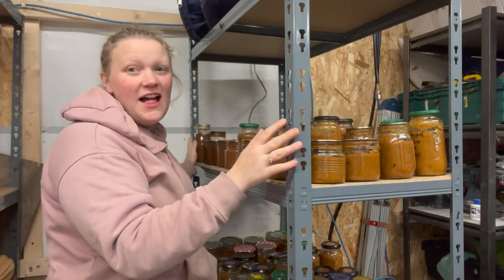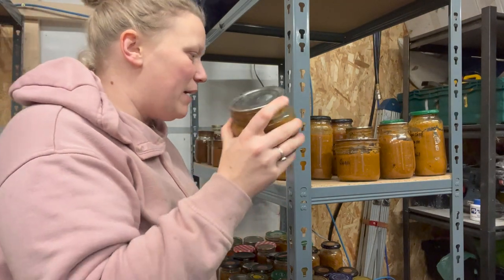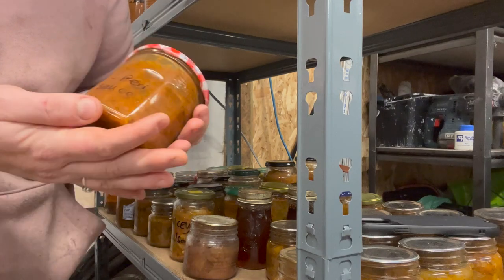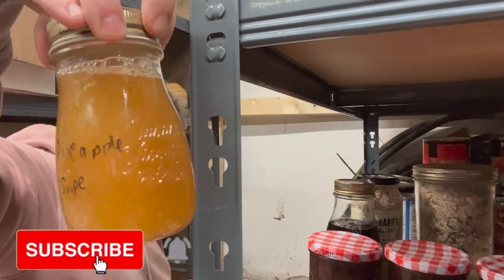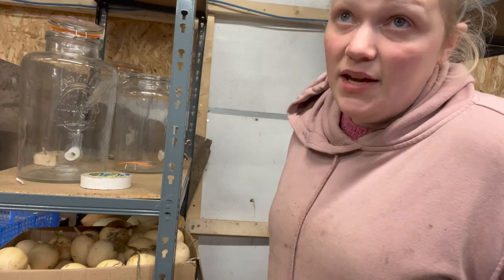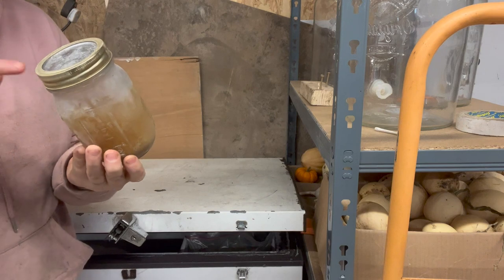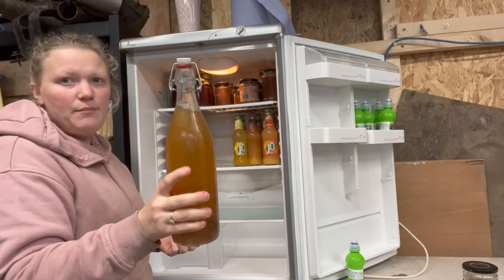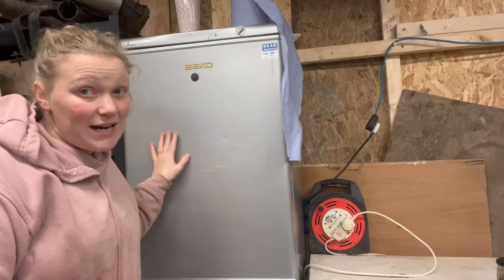How we are STORING our Allotment Garden HARVEST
In this video, we're going to show you how we're storing our allotment garden harvest. By storing our harvest in different ways, we're able to use the food from our garden throughout the year.

We we have used a range of methods including canning, freezing, fermenting and dehydrating our harvest. Then we'll talk about homemade food storage, where we'll show you how to store a years worth of food. We'll finish up with a food store topic, where we're going to discuss organic food storage. By learning about these different storage methods, we're able to use the food from our garden throughout the year!

If you are interested in this, a load of FREE canning recipes and more email Rosie at and tell her that Nik sent you for all these offers! BUT i didn't want you to miss out as this is an AMAZING deal and helps support a local and UK based company.

I read every comment that someone takes the time to post on my videos. I always write back as well, so if you have any tips, tricks, comments or questions, please pop them down below and you will get a reply from me! I love comments and sometimes even explain answers in upcoming videos! So dont be shy!

Happy gardening,

Nik